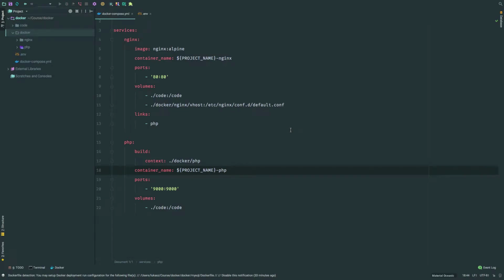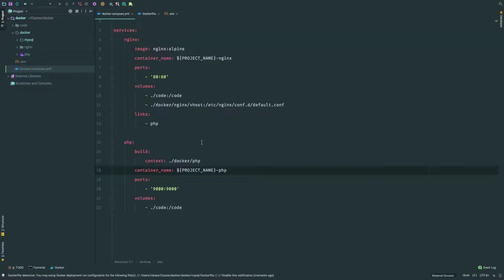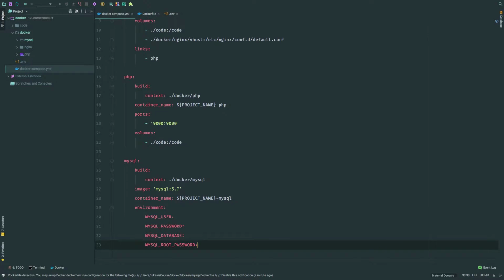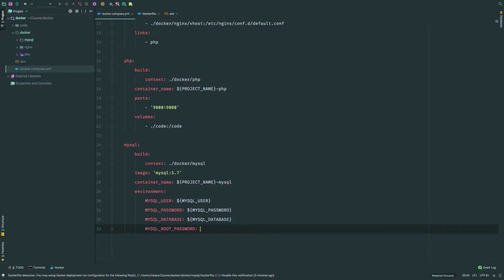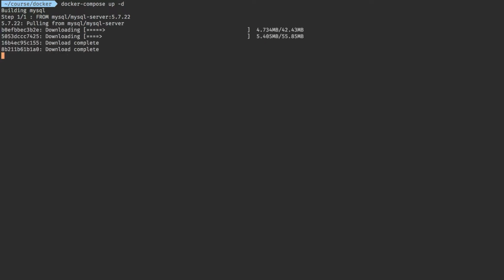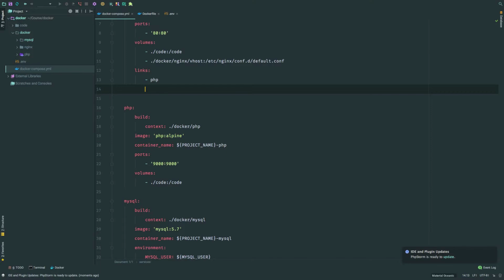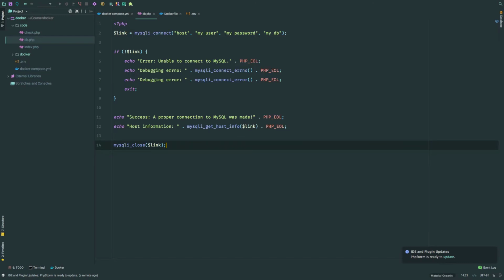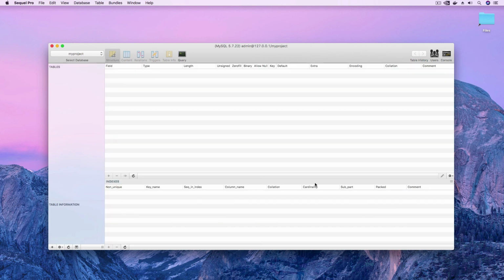Dockerize Development Environment - It's All About Data (MySql)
## RESOURCES
Image Repository: